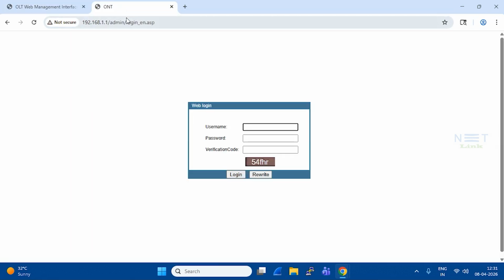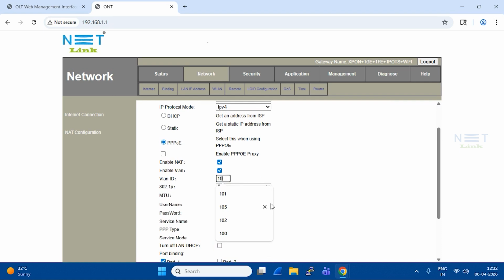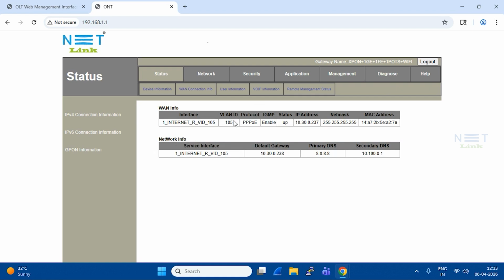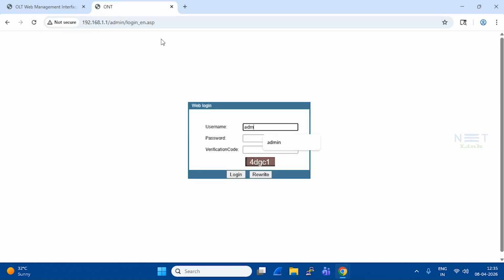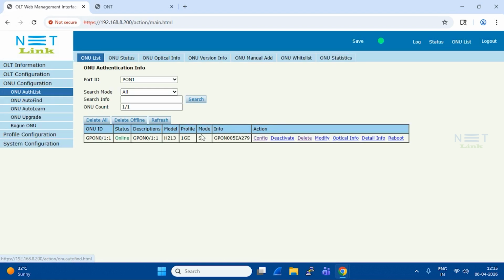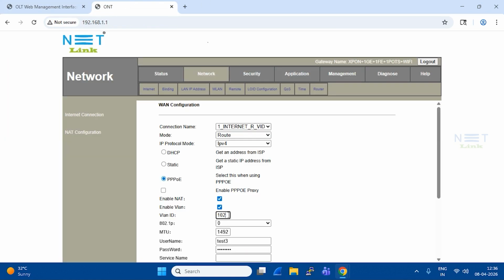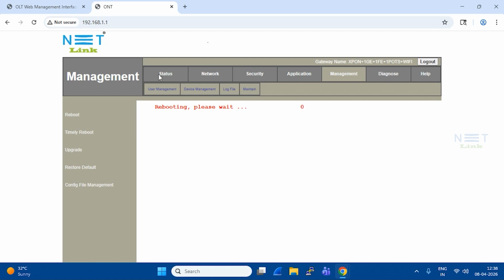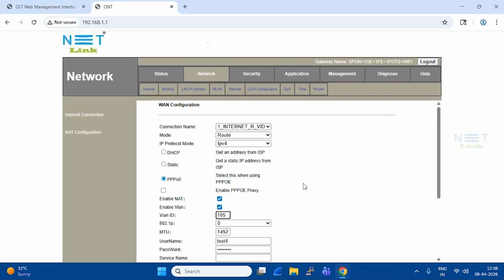Why ONU/ONT Settings Reset After Rebooting? How to Fix It?